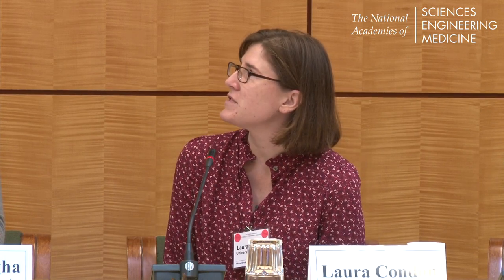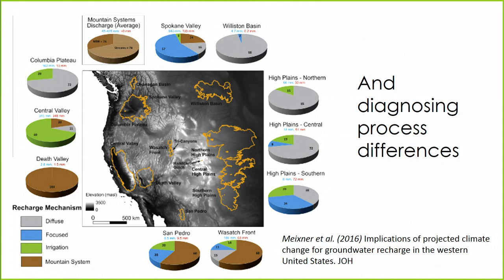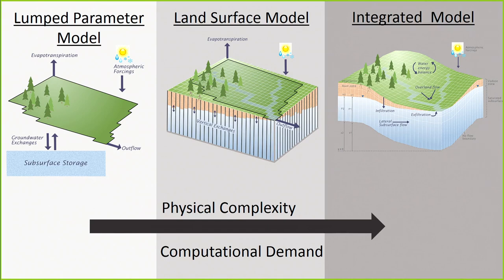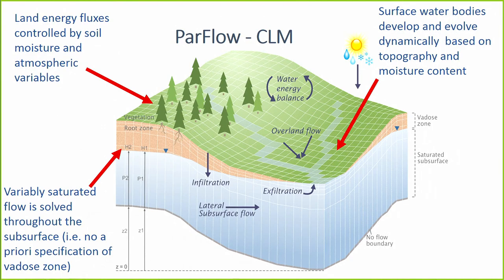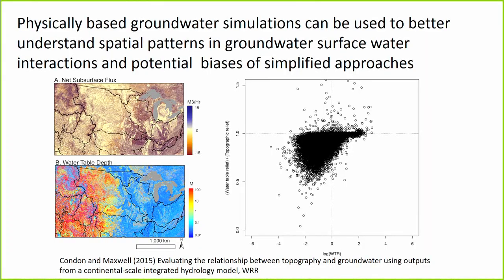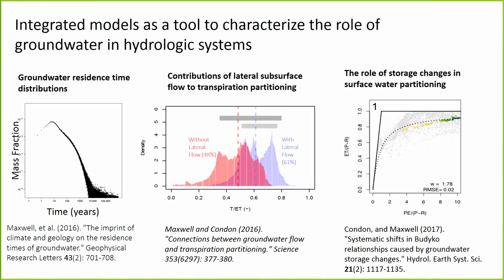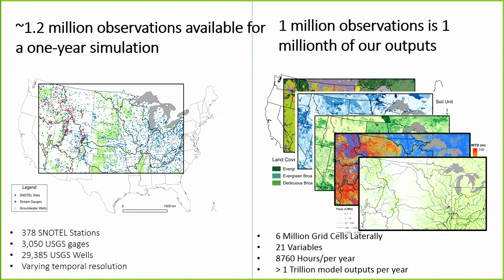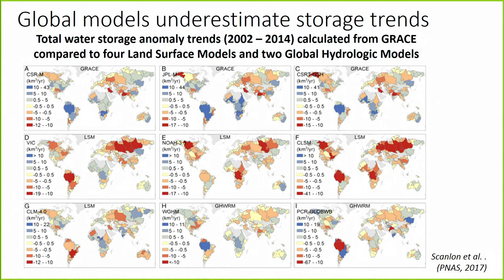23. Panel 3: Laura Condon, University of Arizona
Laura Condon, University of Arizona